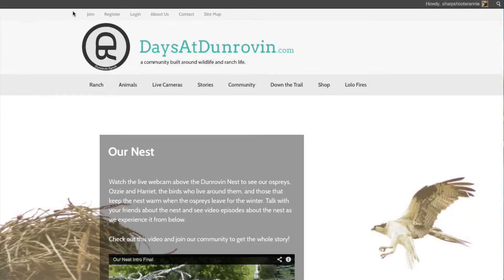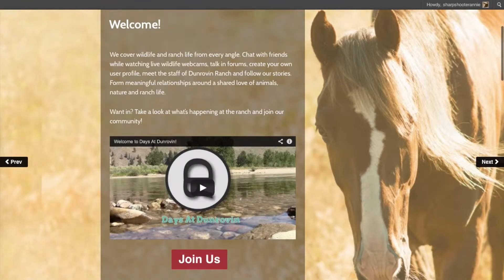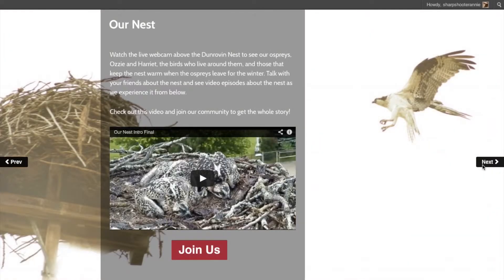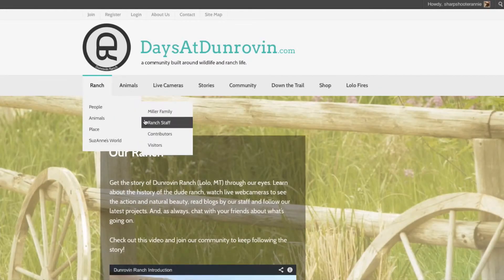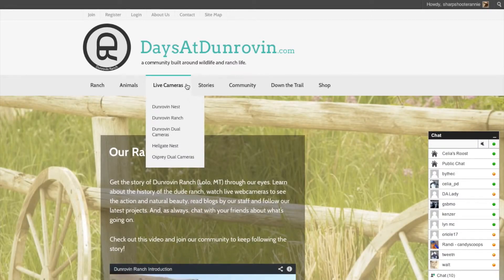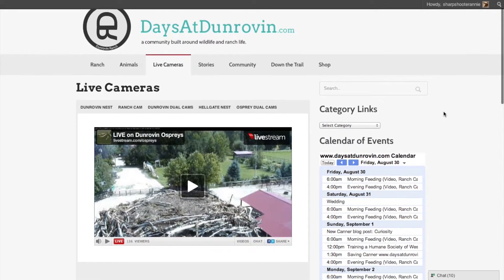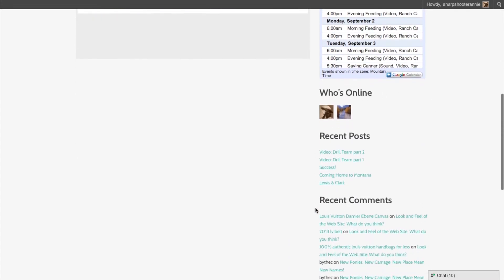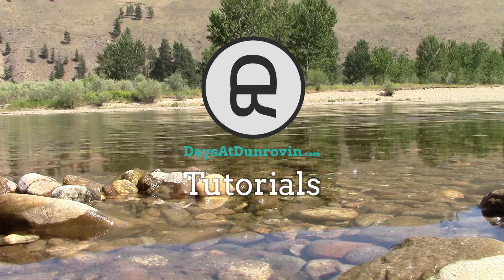Basic Site Navigation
This video is about Basic Site Navigation